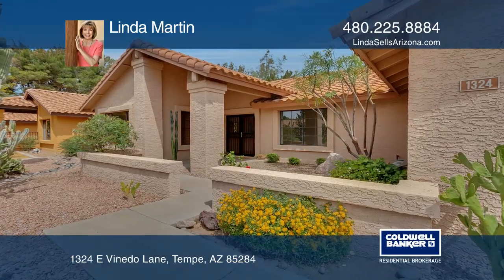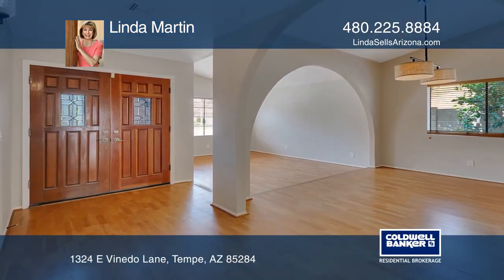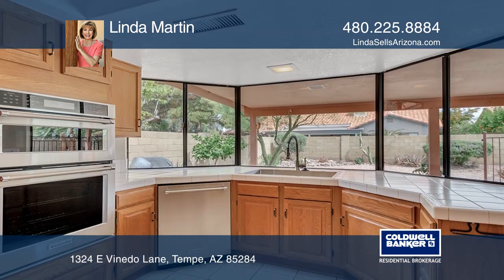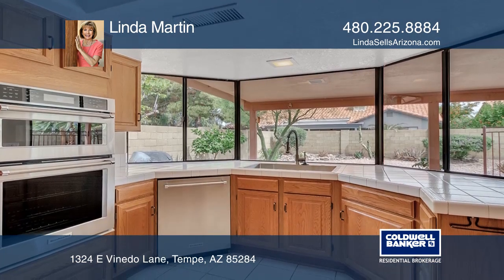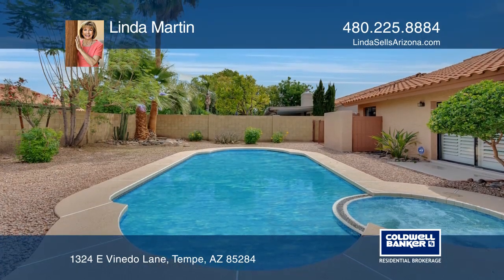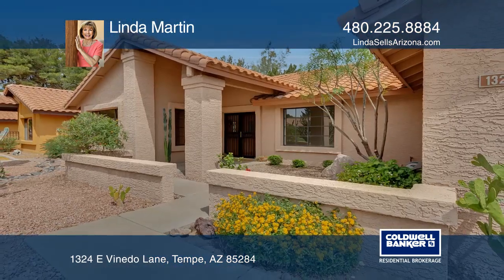1324 E Vinedo Lane Tempe, AZ | ColdwellBankerHomes.com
1324 E Vinedo Lane, Tempe, AZ

Just three blocks from Waggoner Elementary and Kyrene Middle School, this beautiful four bedroom home is perfect for any family. South-facing living room and dining room flow into an open concept kitchen and family room featuring a cozy fireplace. Kitchen has newer KitchenAid appliances with new cer